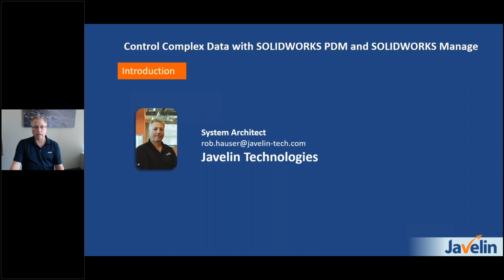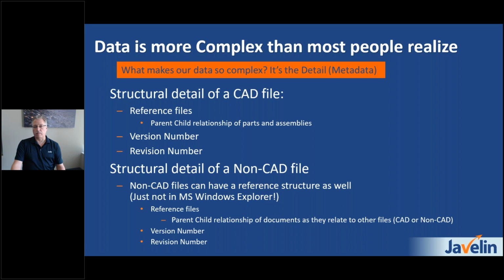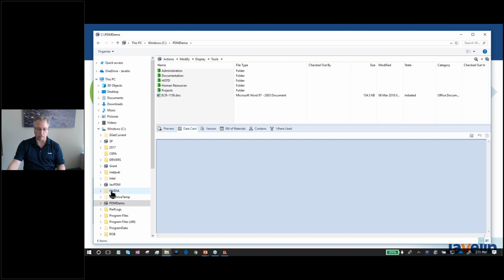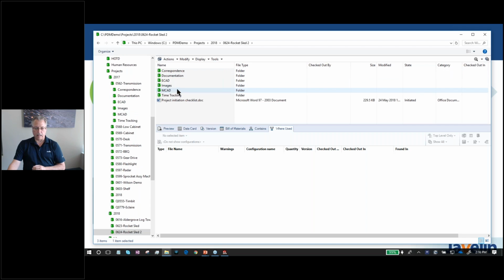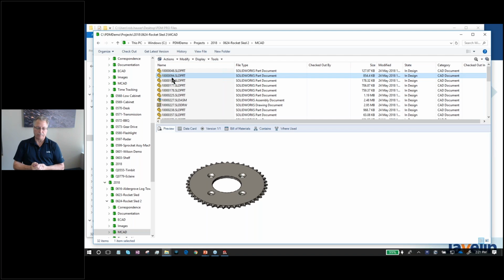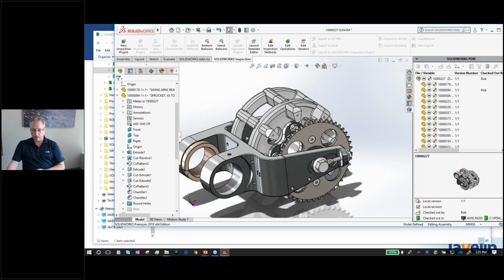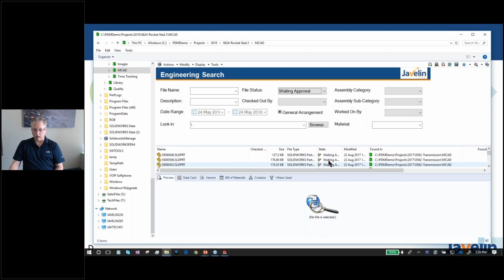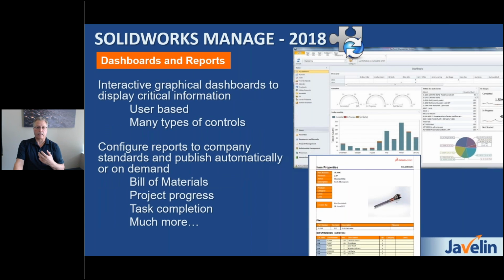Control Complex Data with SOLIDWORKS PDM and SOLIDWORKS Manage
A demonstration of SOLIDWORKS Product Data Management (PDM). See how we can automate your repetitive tasks and streamline your everyday functions. The amount of time savings, error reduction and cost savings will amaze you. SOLIDWORKS Manage can also help take you to the next level of advanced data management with Project, Process and BOM management.